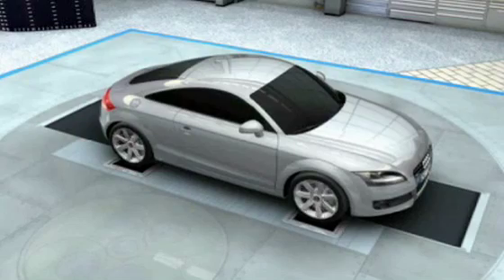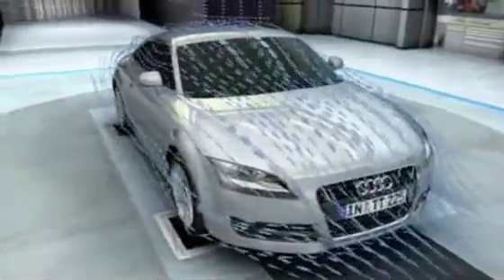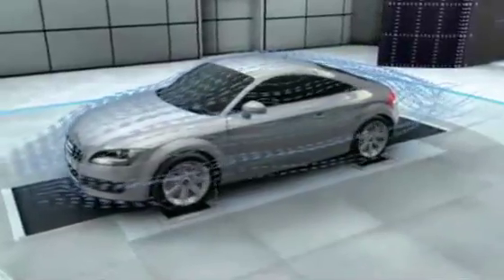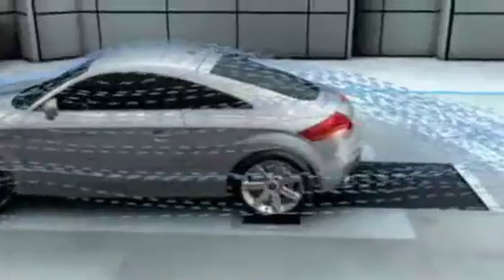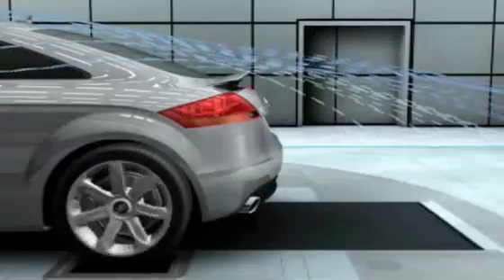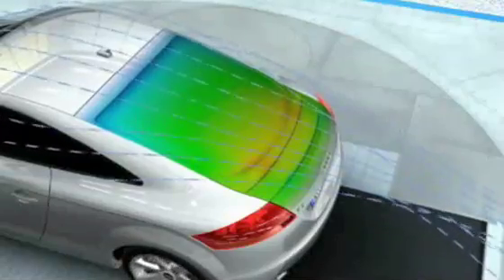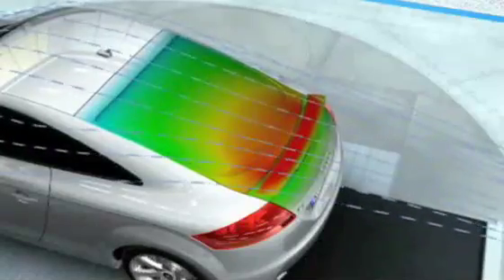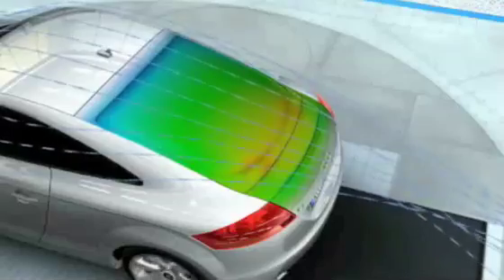Audi Aerodynamics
Aerodynamic performance plays a vital role in reducing fuel consumption. Every Audi prototype spends over 1,000 hours in the wind tunnel undergoing improvements. Streamlined for efficiency.